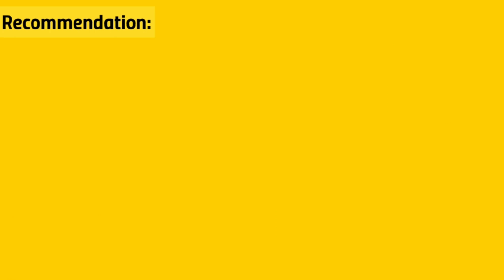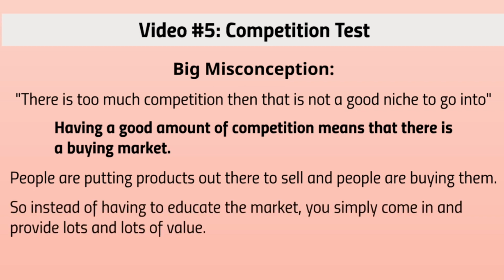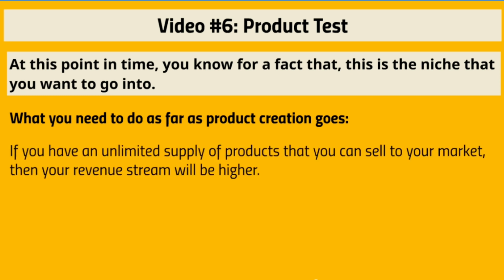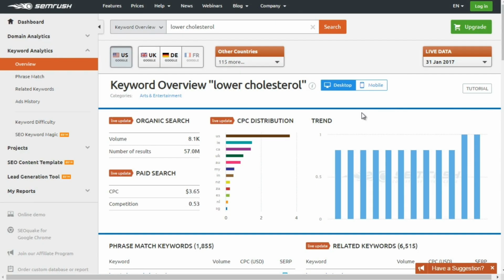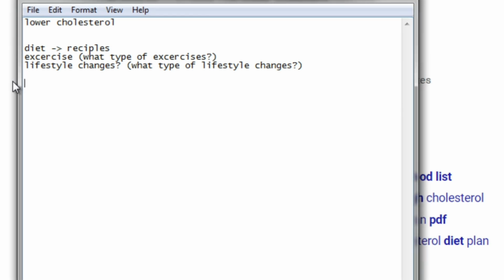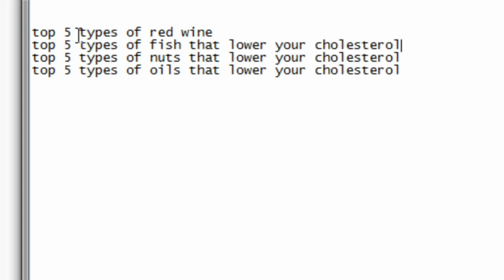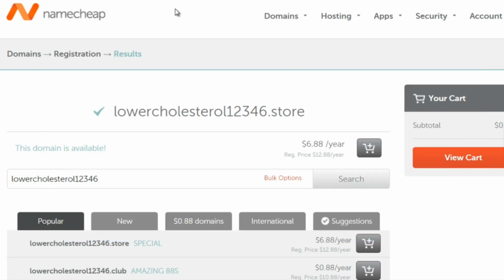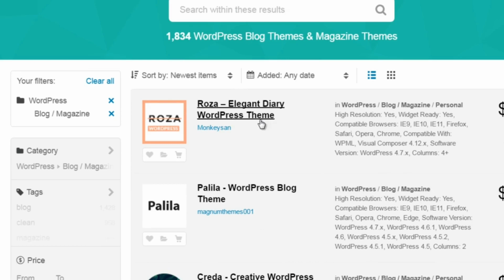Earn unlimited money from Authority Blog Advantage